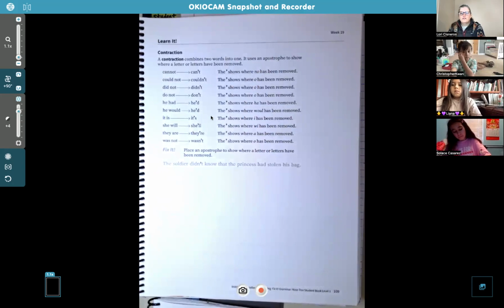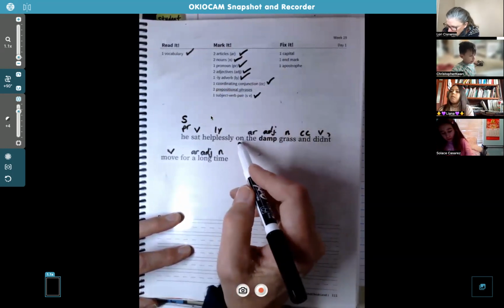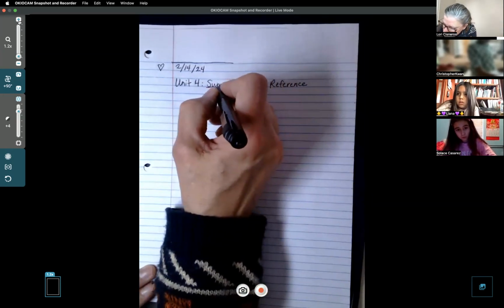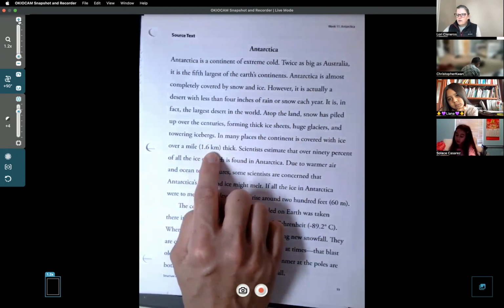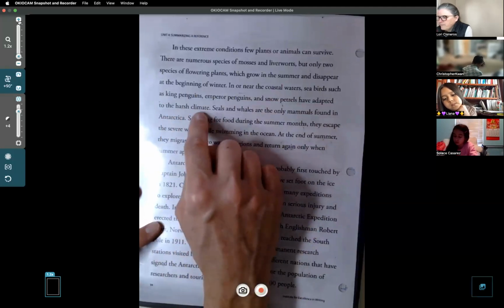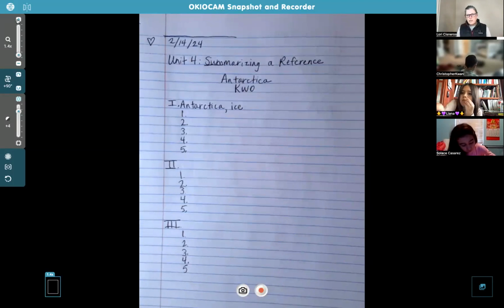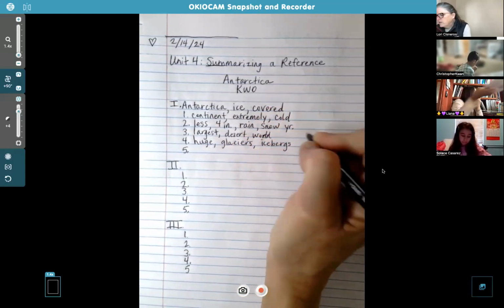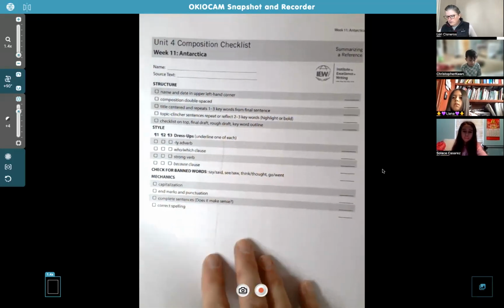Y1LA Class 2:14:24